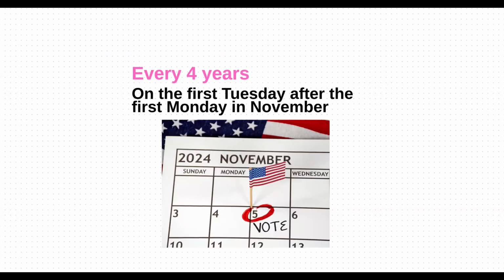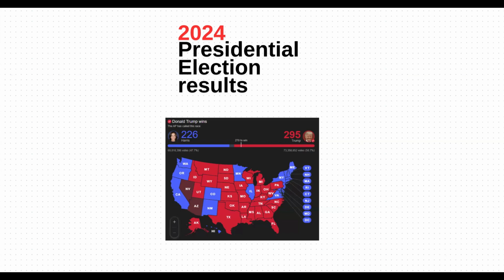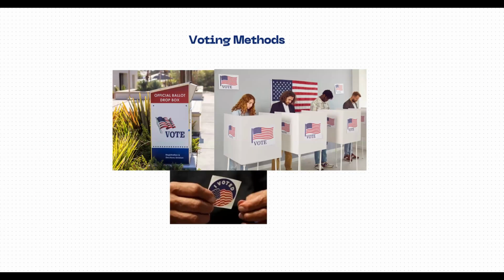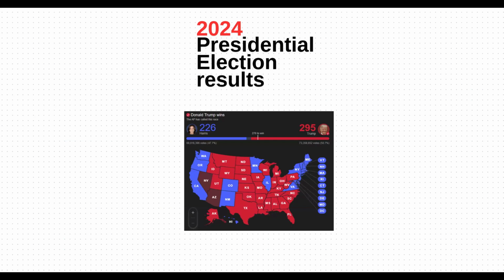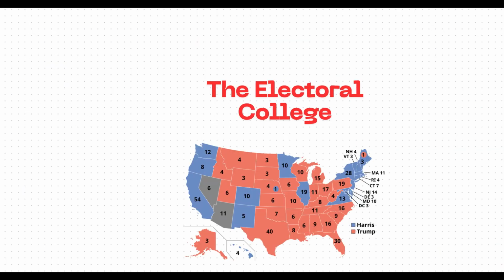US Elections Explained Part 1: How The Presidents Are Really Elected